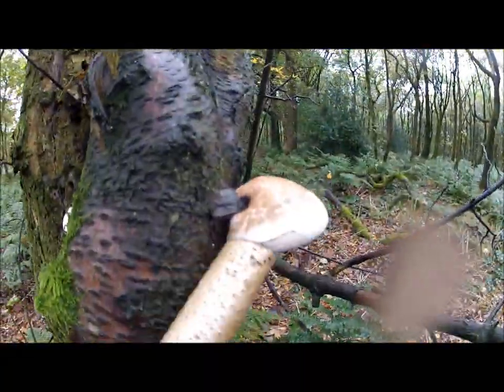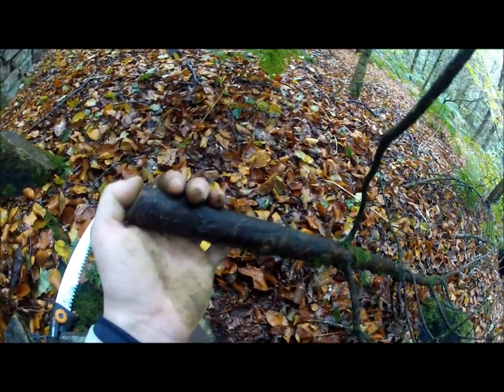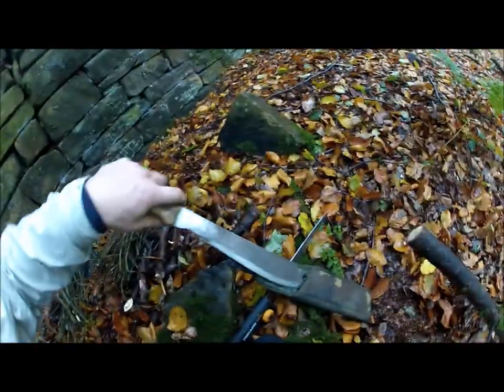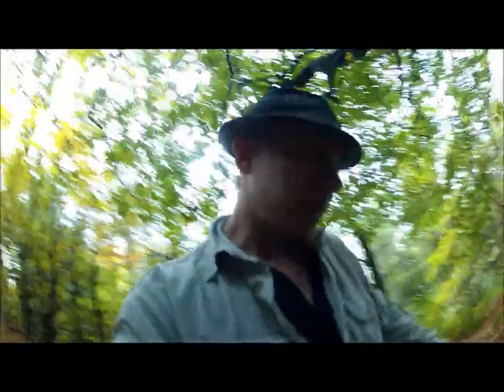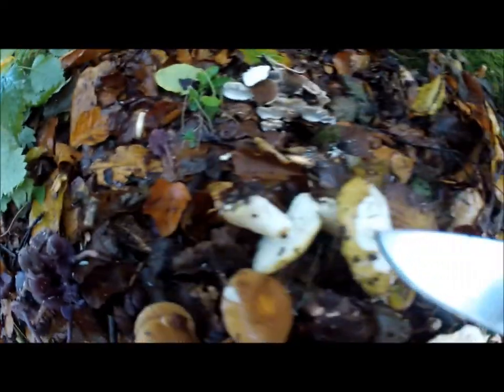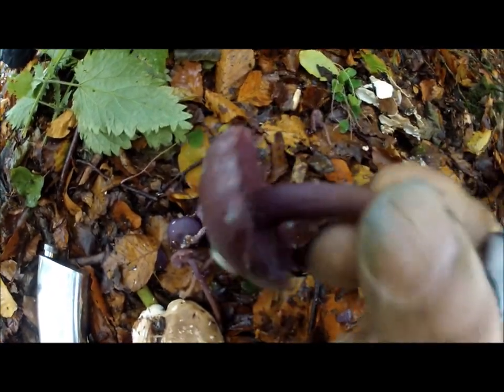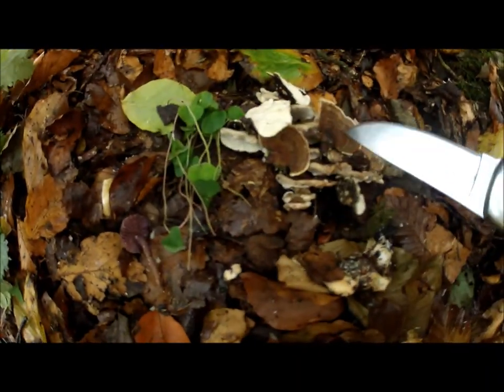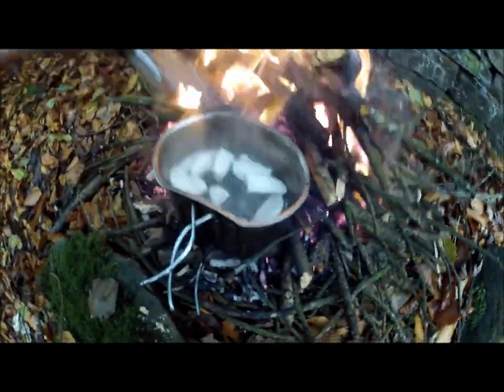Mushroom foraging, bushcraft & cooking in the woods - part 1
Enjoying an autumn afternoon in the woods of north-west England, foraging for mushrooms and wild edibles and building a campfire. With a guest appearance from Bess the dog.